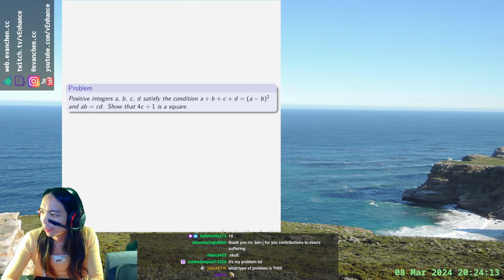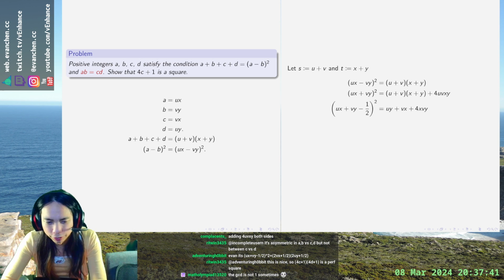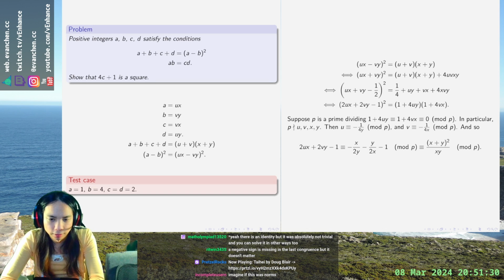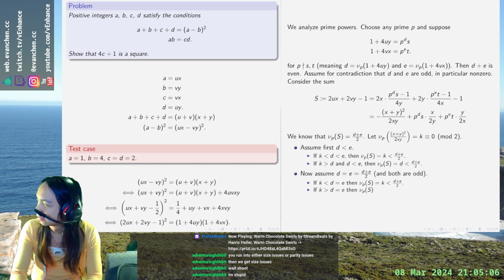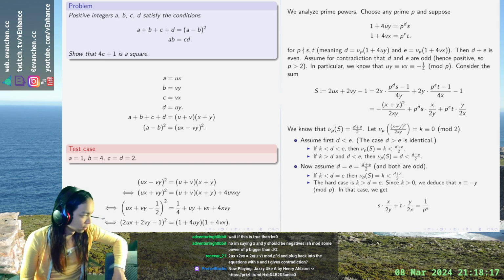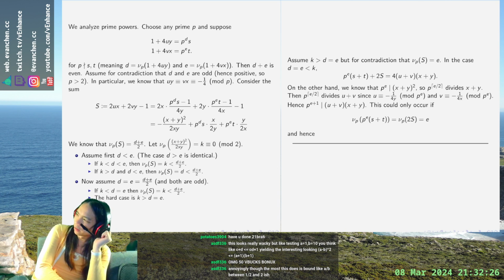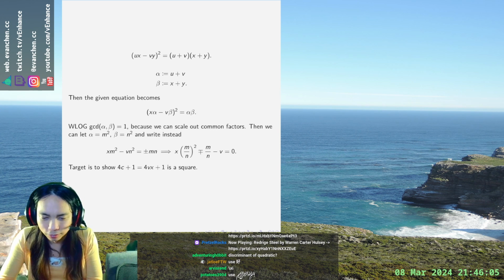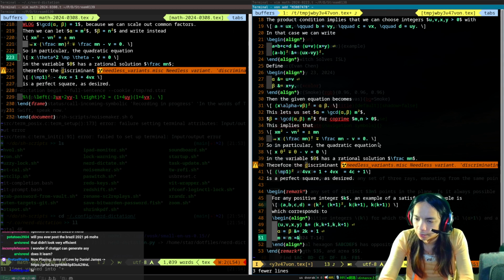a+b+c+d=(a-b)^2 and ab=cd implies 4c+1 is a square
terrible damage